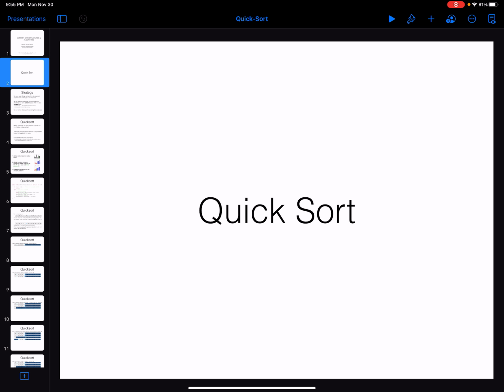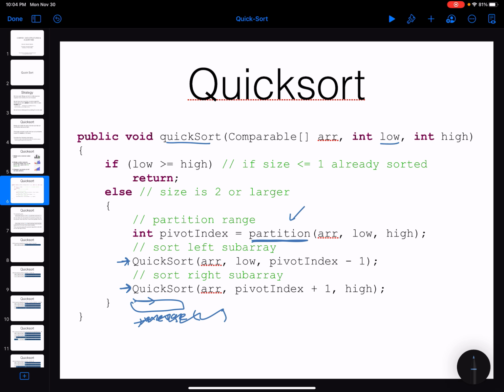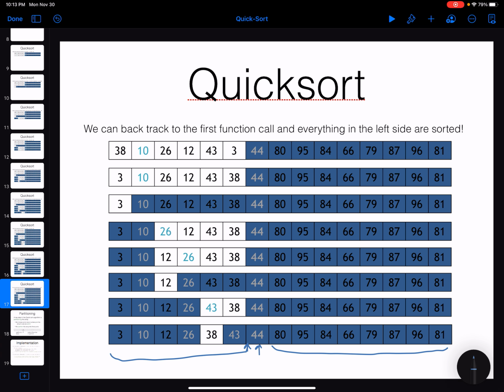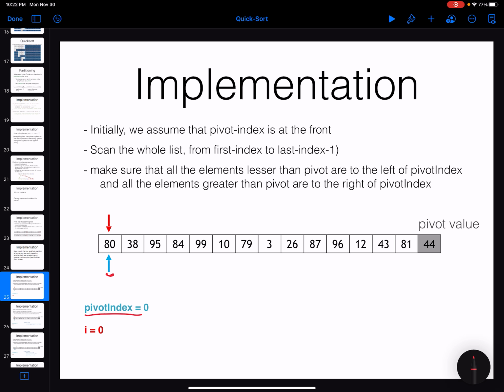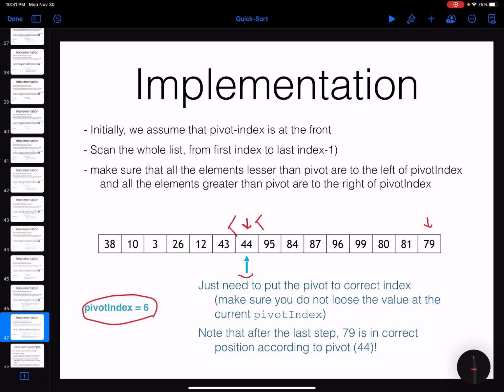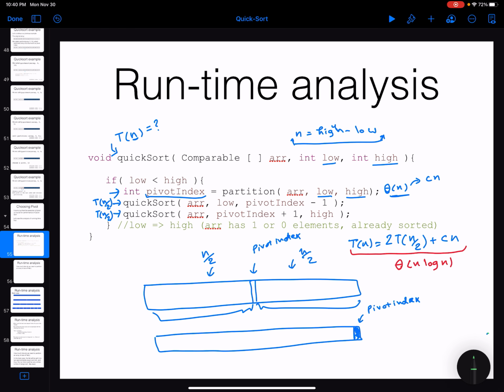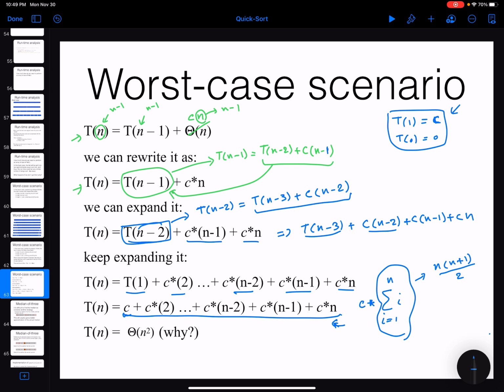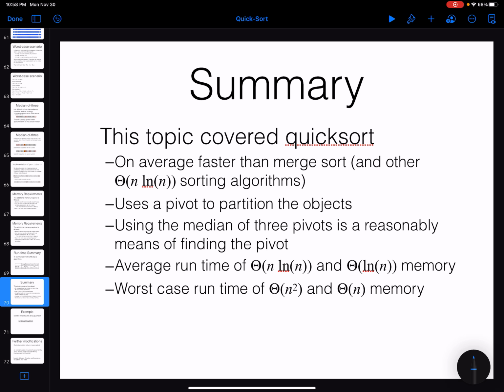COMP251 - Data Structures and Algorithms - ‌Sorting Algorithms - Quick Sort